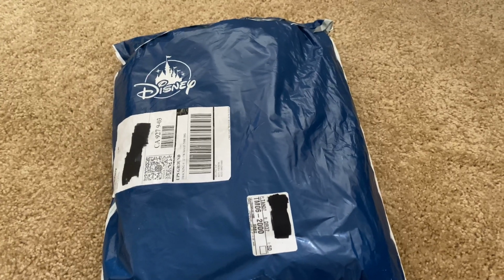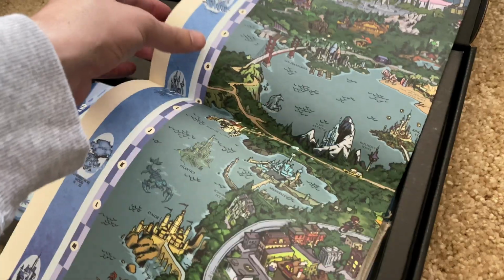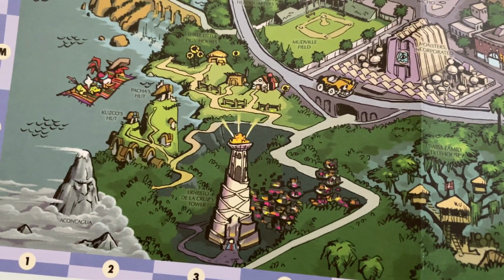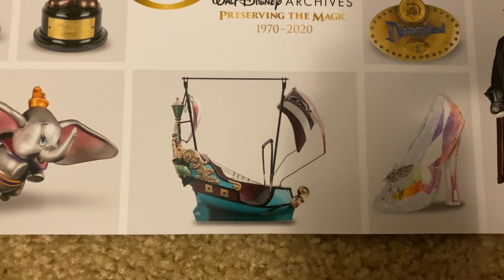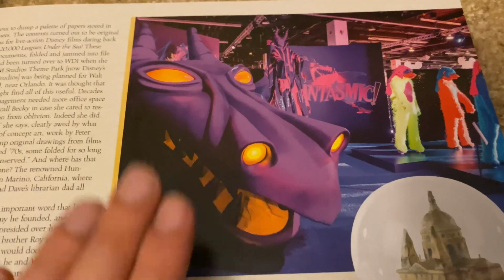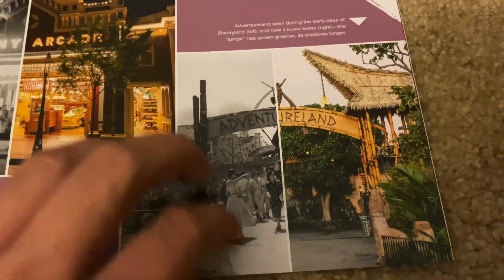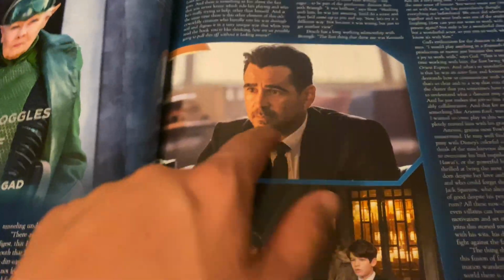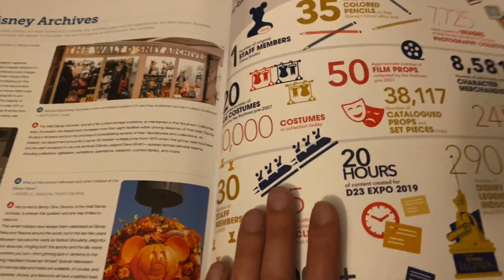SHOPDISNEY and D23 2020 Gift/Magazine Unboxing!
Come check out what I purchased from Shop Disney and take a look at the D23 Member Gift for 2020 as well as the newest D23 Magazine Issue!